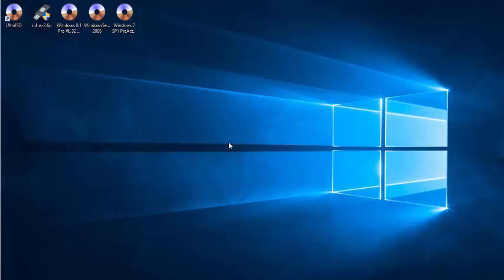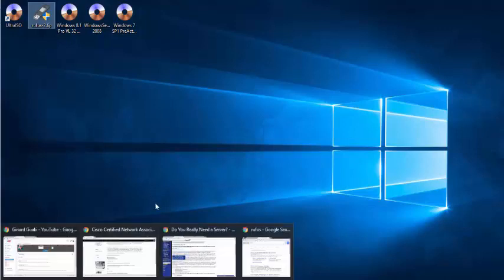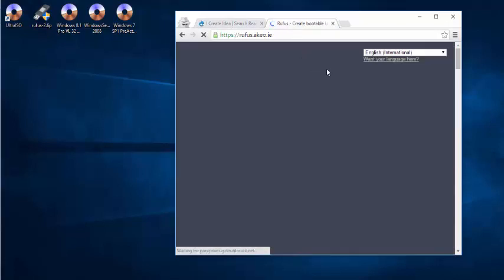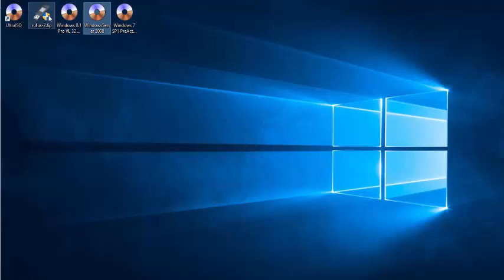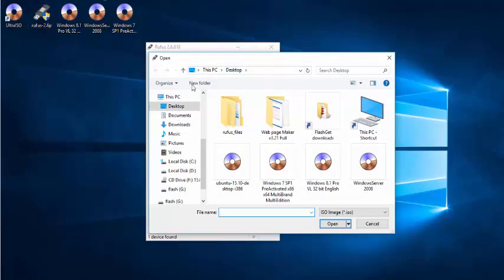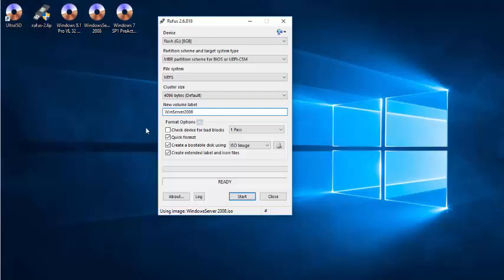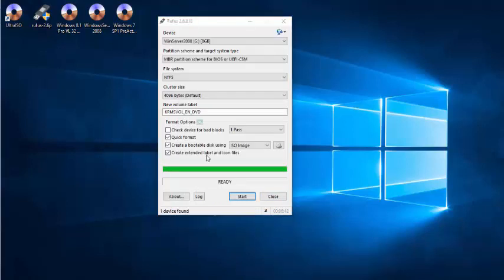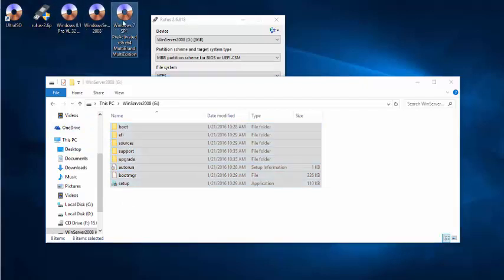Make USB Bootable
Make USB Bootable for any OS with Rufus.